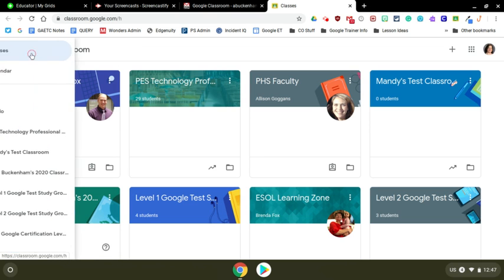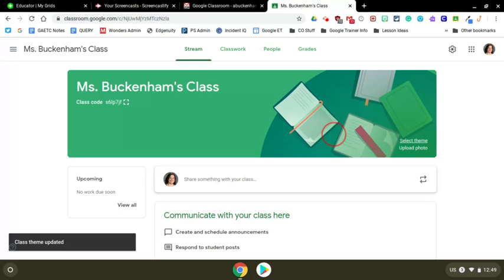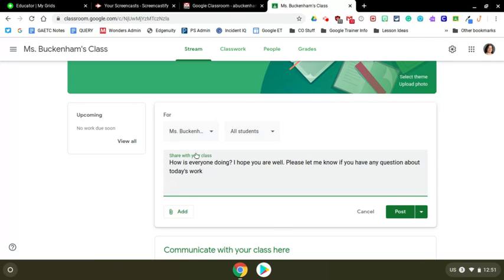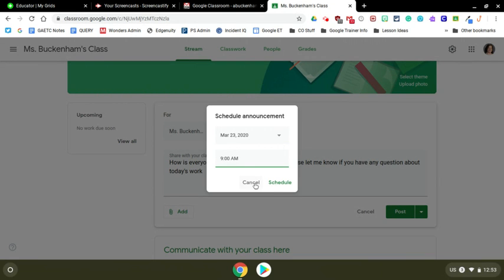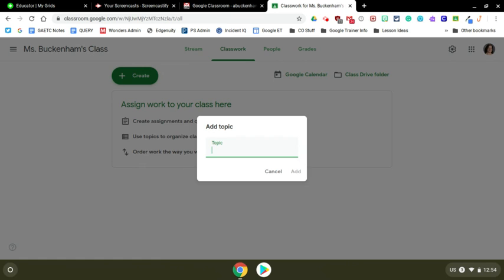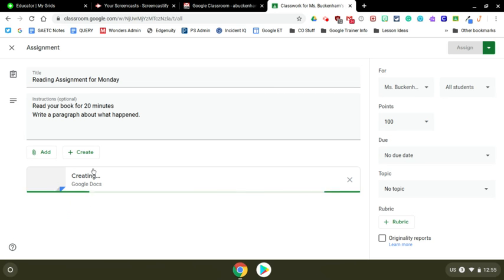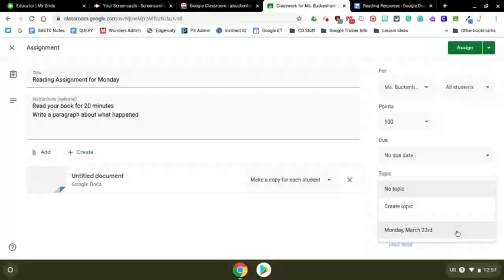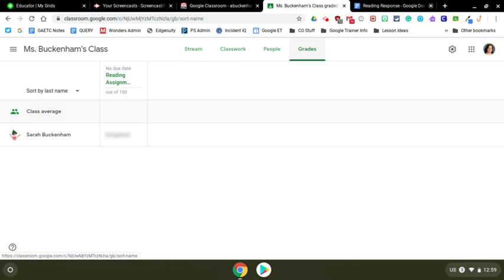Setting Up Your Google Classroom (Buckenham)